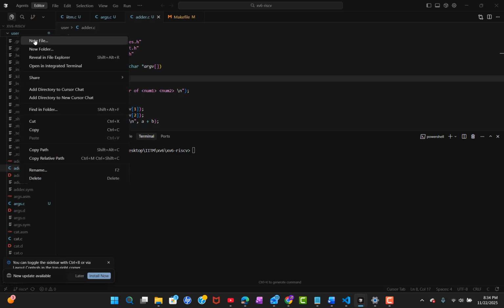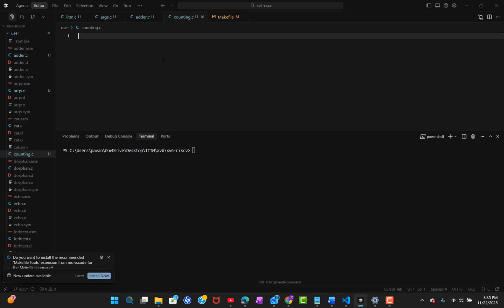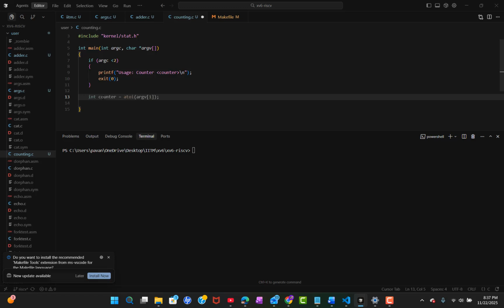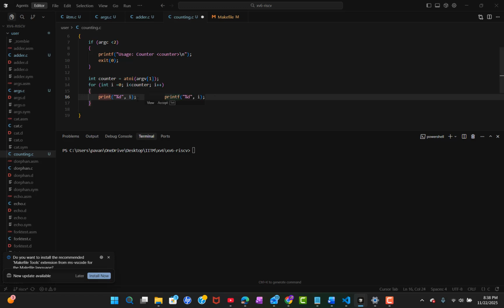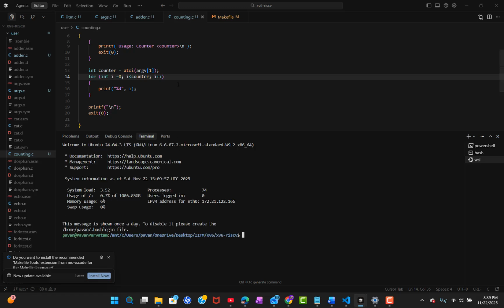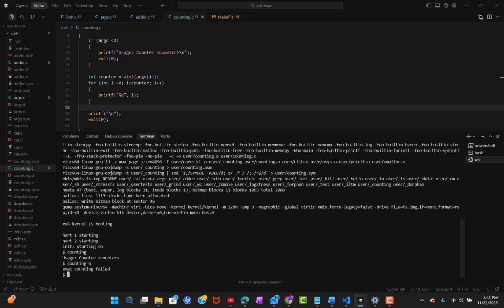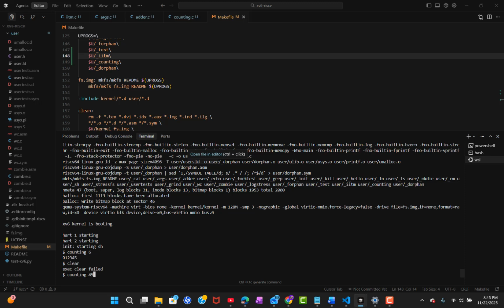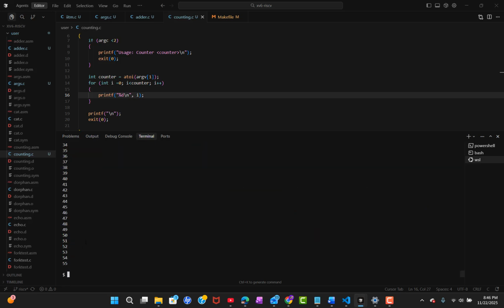Week - 2, Tutorial - 6 Counting of characters